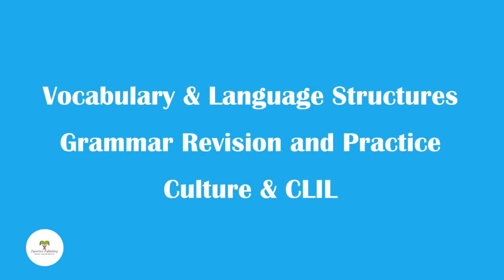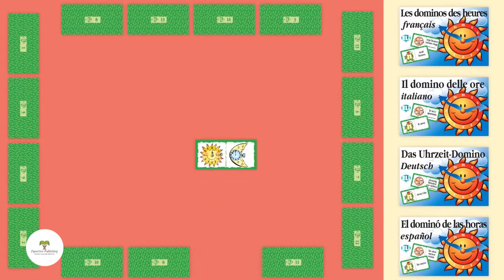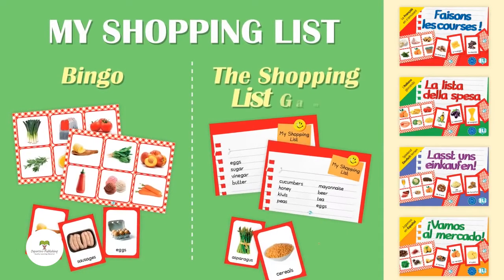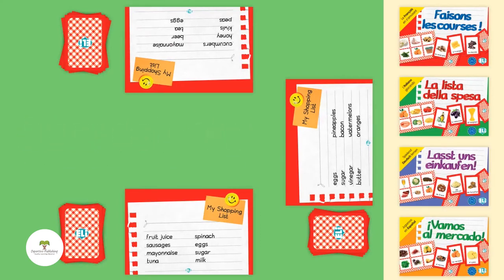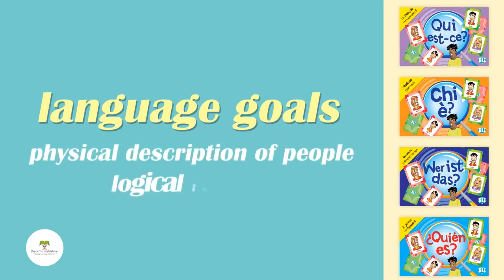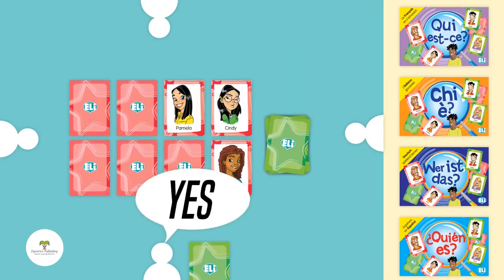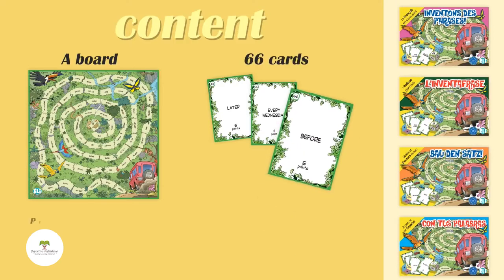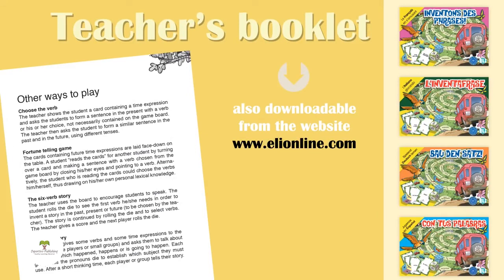VIDEOTUTORIAL: Vocabulary & Language Structures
ELI Language Games Tutorial: Vocabulary & Language Structures